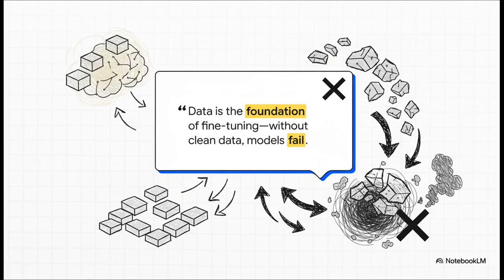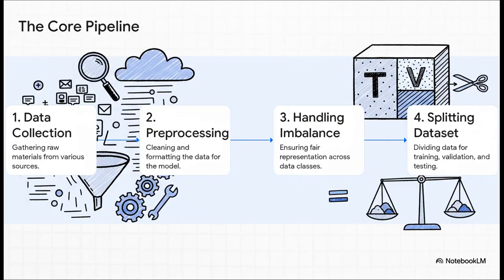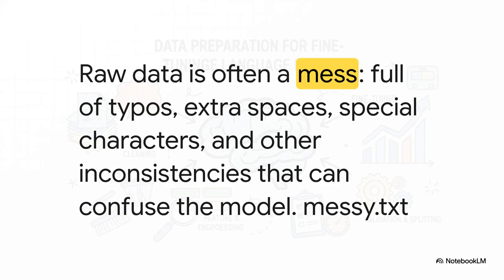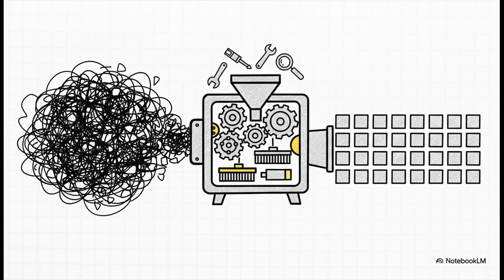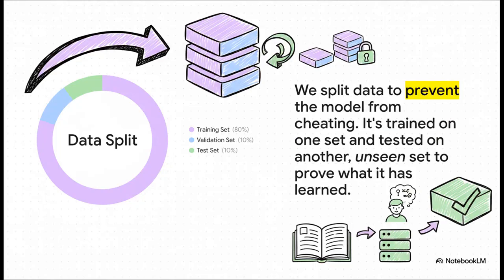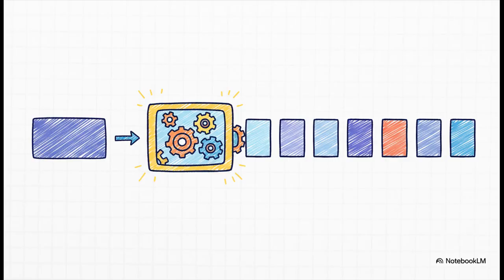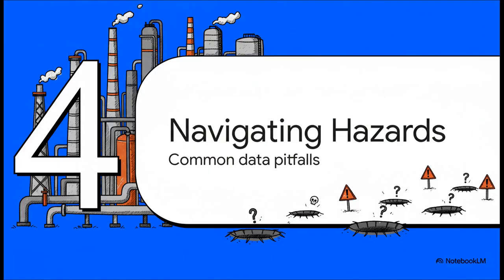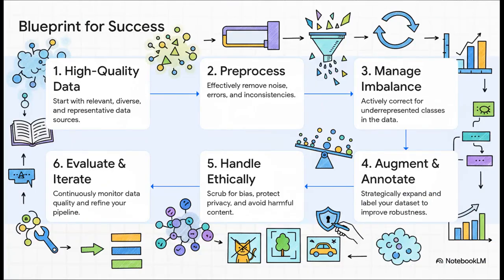Data Preparation for LLM Fine-Tuning | Cleaning, Formatting & Augmenting Datasets (Chapter 3)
Preparing the right dataset is the foundation of successful LLM fine-tuning. In this Chapter 3 of our LLM Fine-Tuning Series, we dive deep into data preparation techniques that ensure your model learns effectively and avoids bias or errors.

In this 8‑minute video, you’ll learn:

📊 Steps in Data Preparation – cleaning, filtering, and structuring raw text

🧹 Data Cleaning – removing duplicates, noise, and irrelevant information

📝 Formatting & Tokenization – preparing text for training pipelines

🔄 Data Augmentation – expanding datasets with synthetic or domain-specific examples

⚖️ Balancing Datasets – avoiding bias and ensuring fairness

🧪 Best Practices – reproducibility, documentation, and validation

This video is perfect for students, researchers, and developers who want to master the first critical stage of fine-tuning Large Language Models (LLMs).